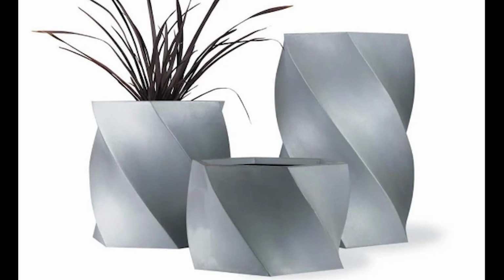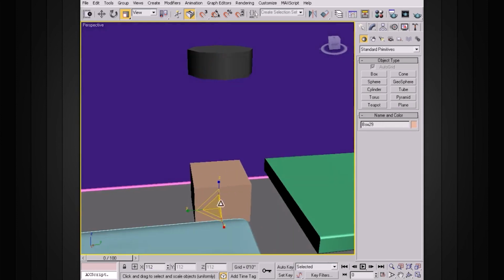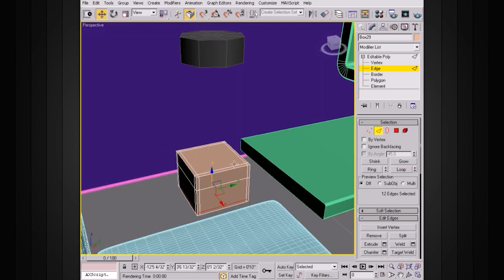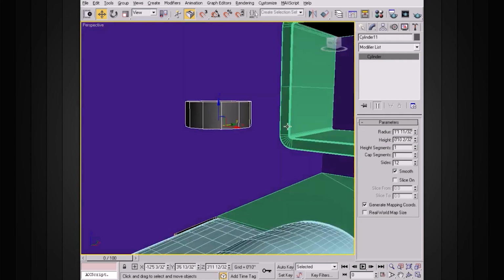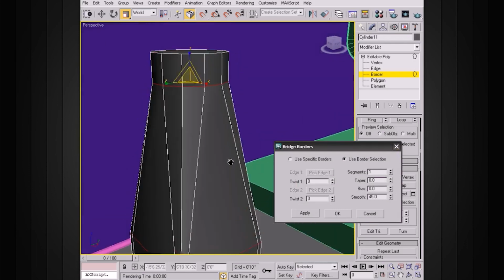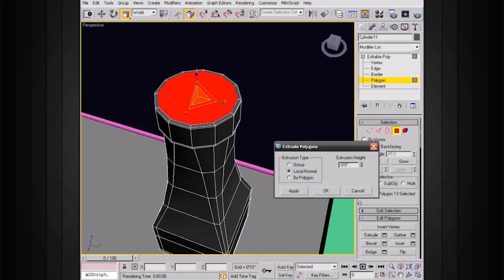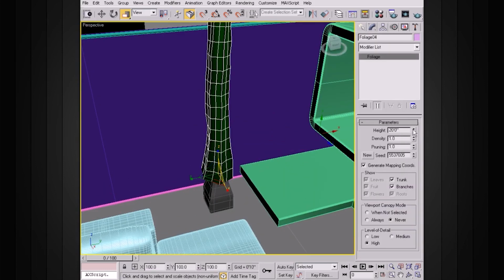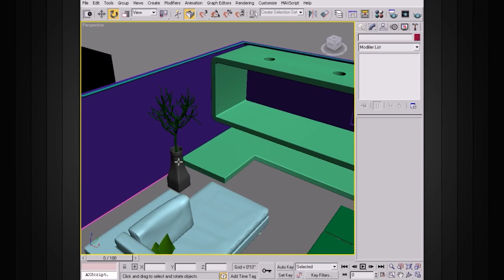Part#25 Plants Modeling in 3Ds Max-1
Part#2 In this video, I will show you how can create a plant model in 3ds max